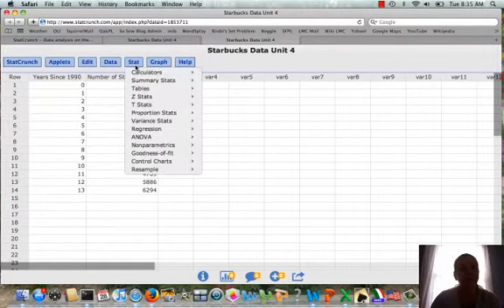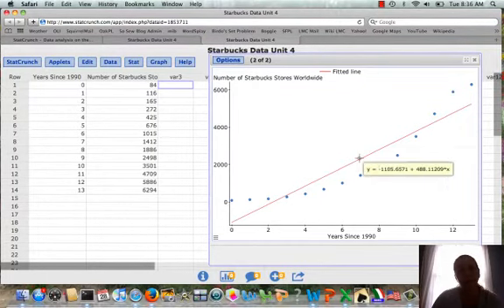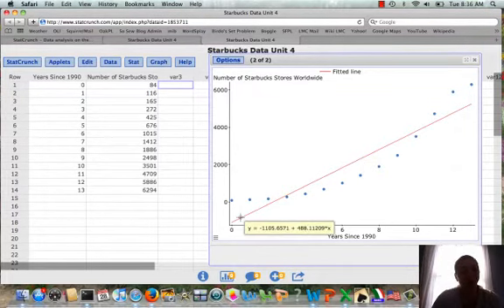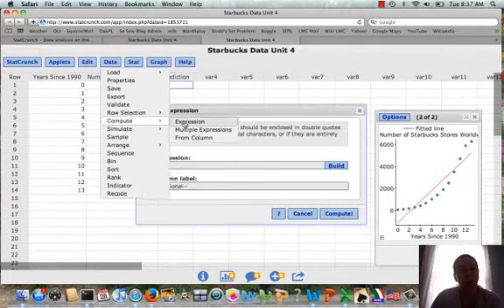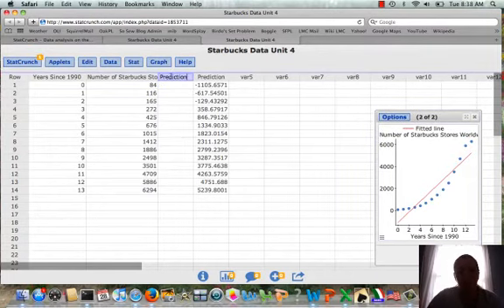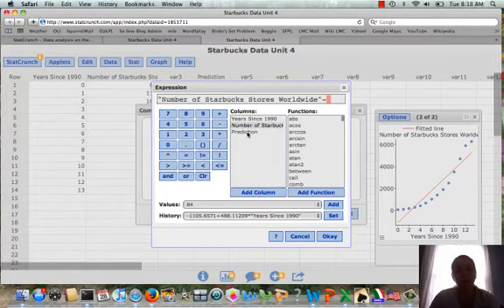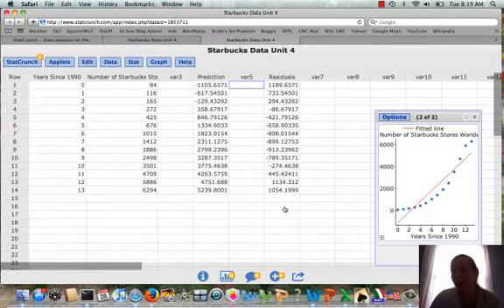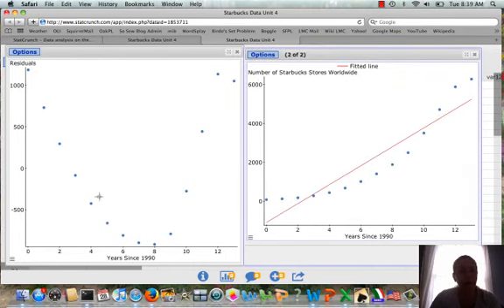Starbucks Data Unit 4